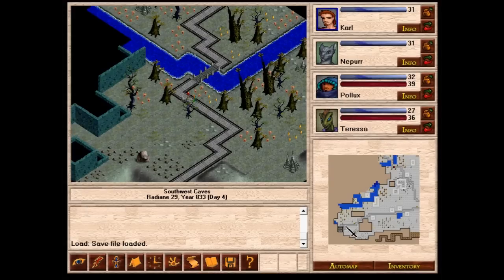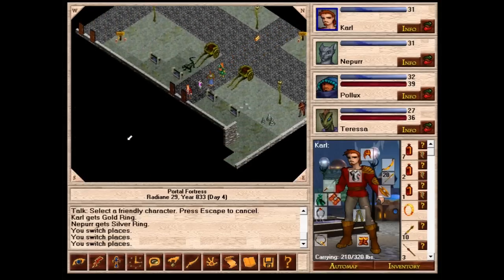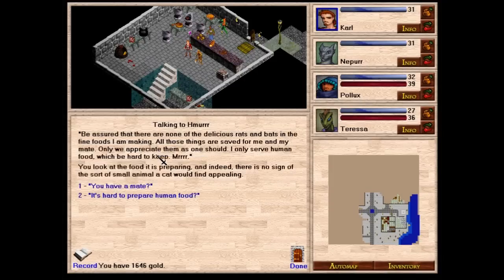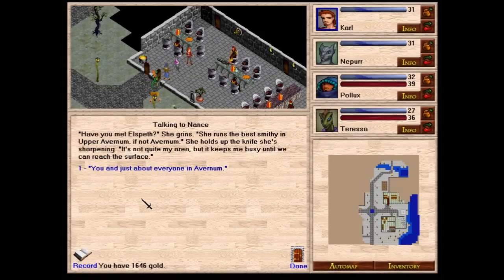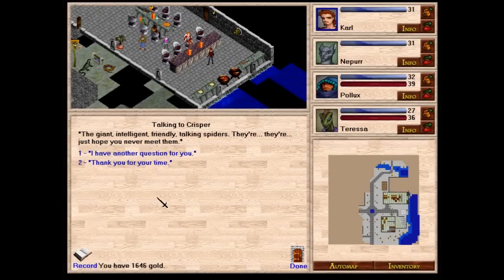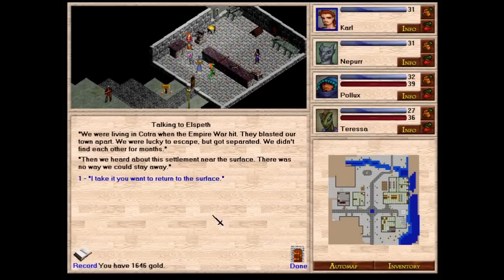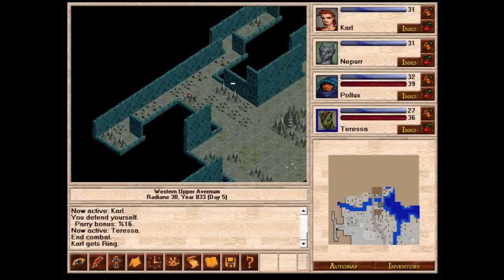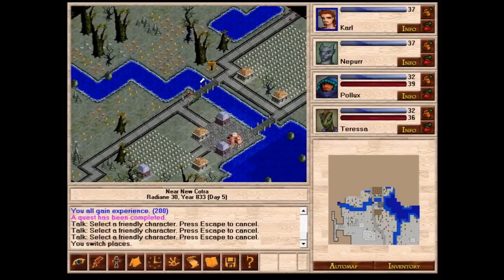Let's Play Avernum 3 Part 6: New Cotra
I wonder if it was once called New Amsterdam. ok maybe a bad joke...